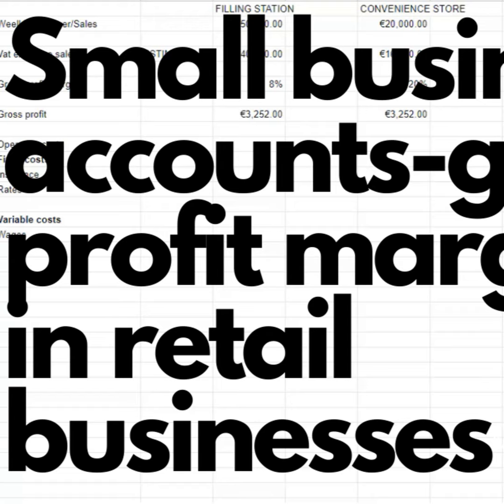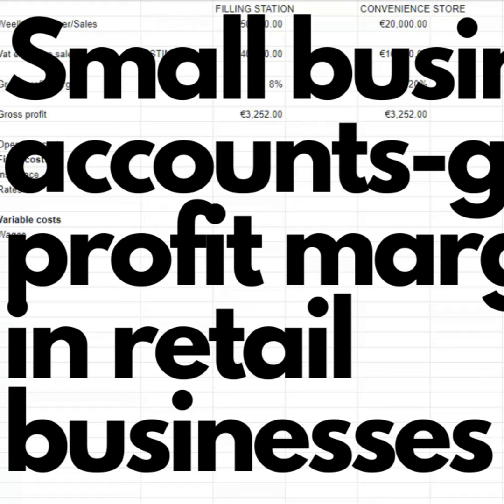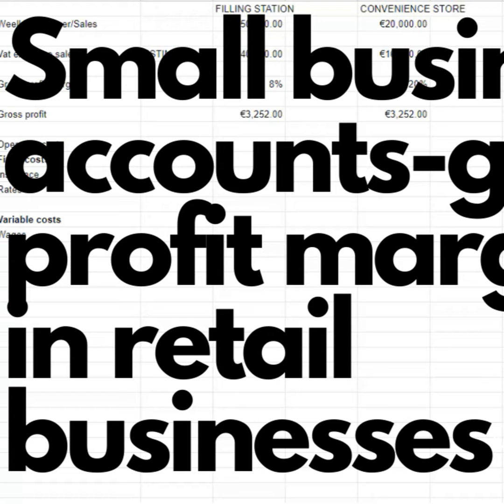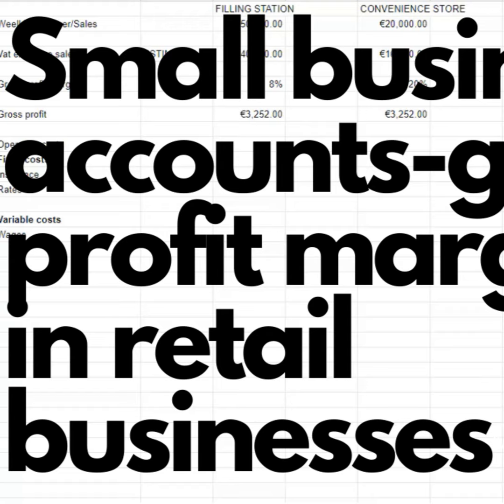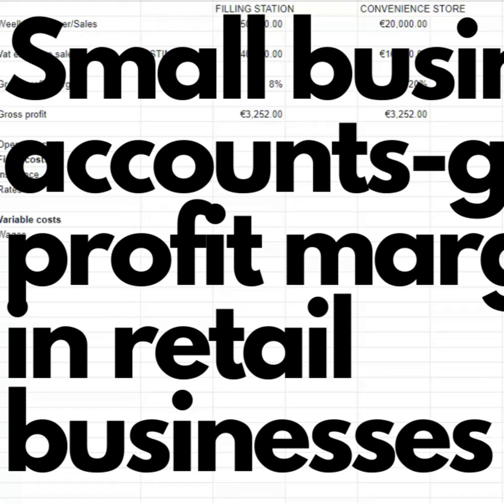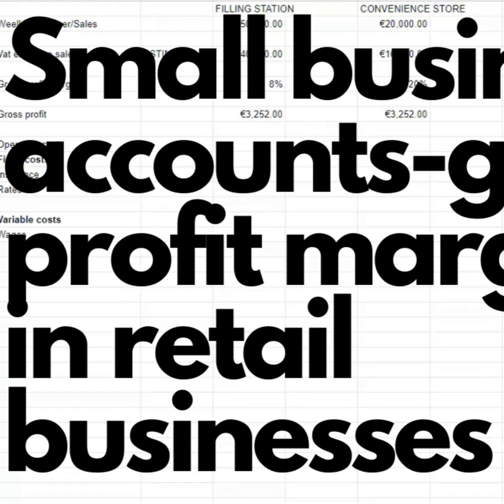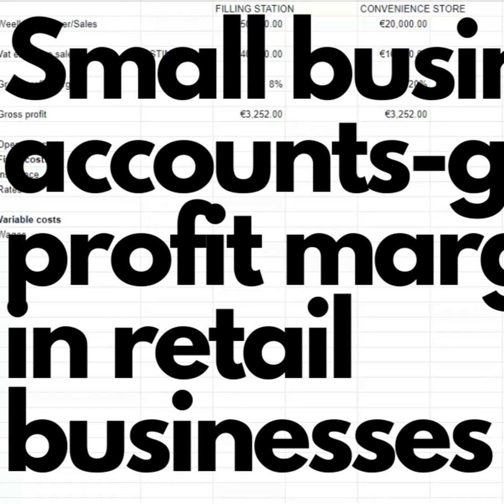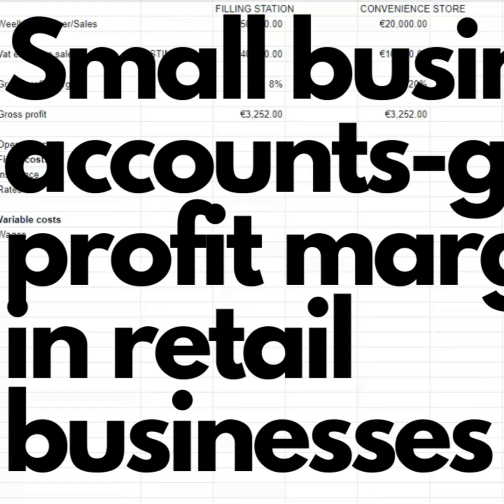Small business accounts-gross profit margin in different retail businesses-video EP #268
I have published a number of free reports including “16 Common Mistakes Most Irish Employers Make” and “Buying or Selling a Residential Property in Ireland-The Facts You Should Know”.

MY ONLINE COURSE-HOW TO CARRY OUT A DISCIPLINARY PROCEDURE IN THE WORKPLACE

27 Irish Employment Law Cases: Priceless Lessons for Employers and Employees from Decided Cases of the EAT, Equality Tribunal, and High Court

MY PODCAST
The Irish Law and Small Business Podcast: